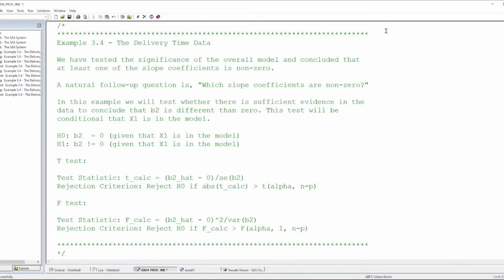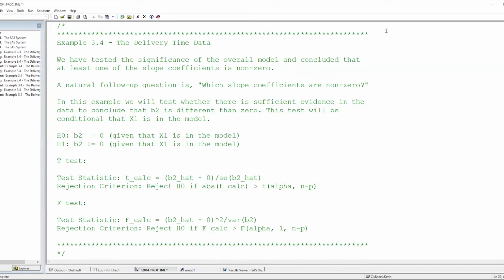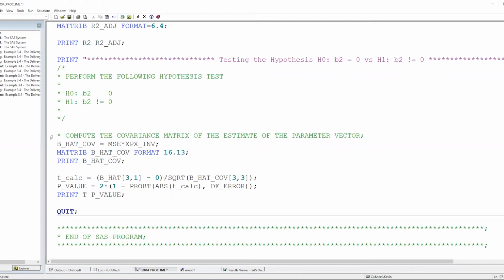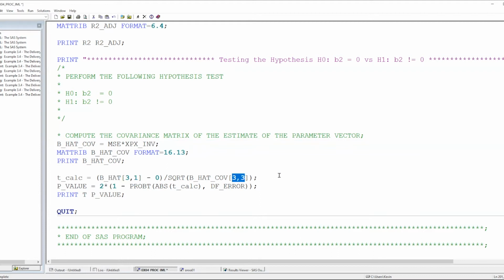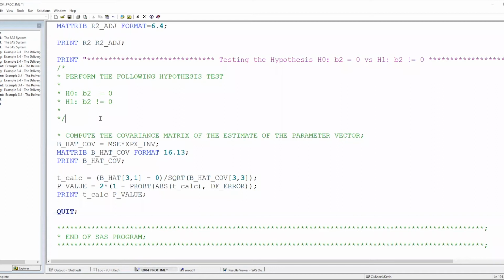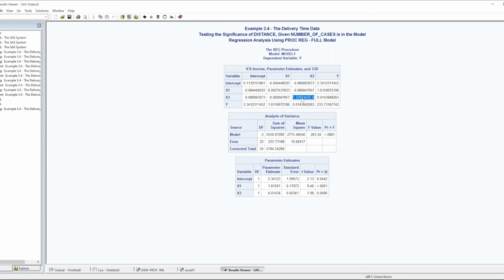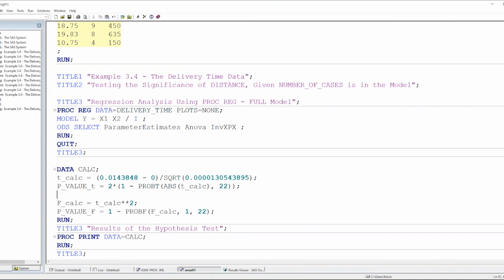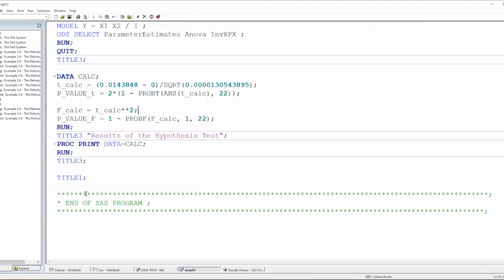Example 3.4 - Testing a Single Slope using a T-Test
Here is  the textbook we are using:
Authors: Douglas C. Montgomery, Elizabeth A. Peck, G. Geoffrey Vining.
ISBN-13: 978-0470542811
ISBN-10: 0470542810